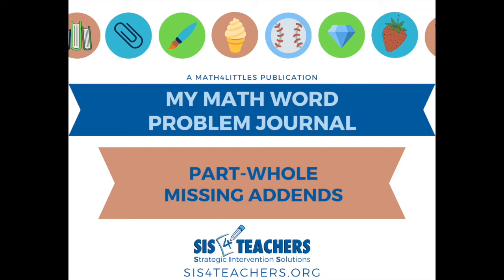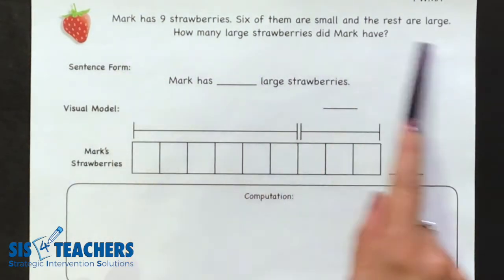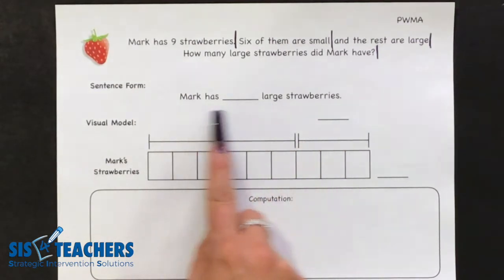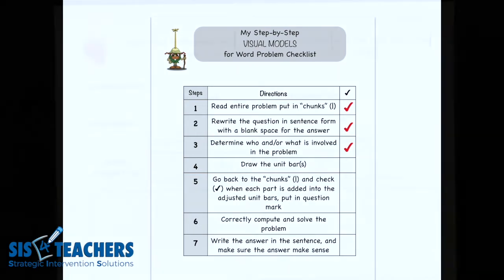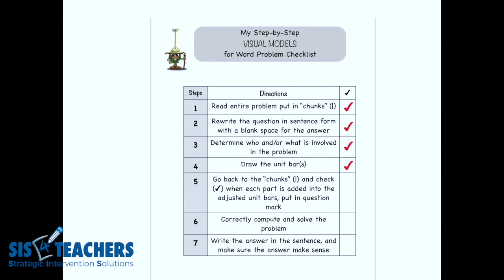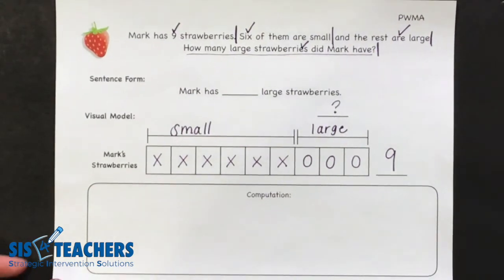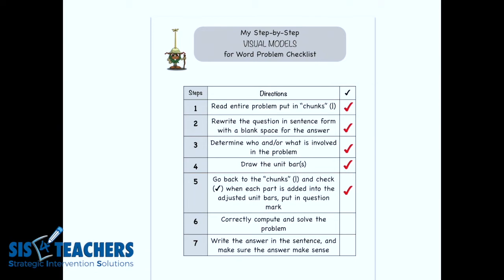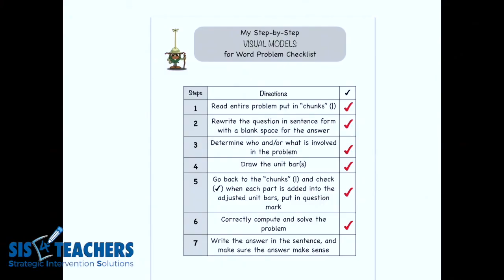1st Grade Problem-Solving: Part-Whole Missing Addend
Story problems in the 1st grade classroom come with the addition of visual models! Shannon demonstrates how to create visual models in a developmentally appropriate way for 1st grade with a part-whole missing addend problem, using both proportional and non-proportional models with a journal designed to scaffold the skills students need to develop in order to successfully solve story problems.